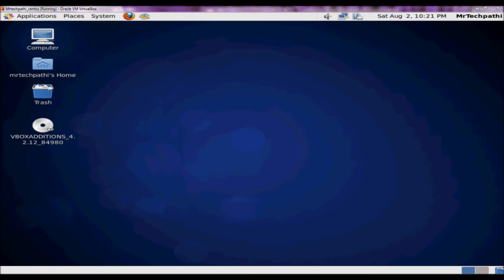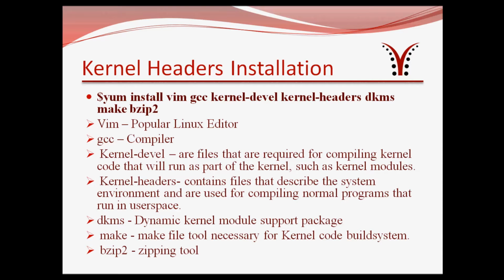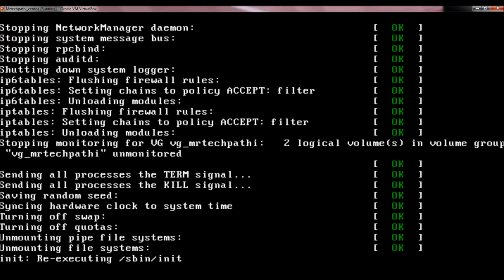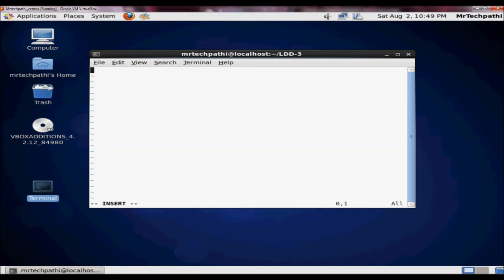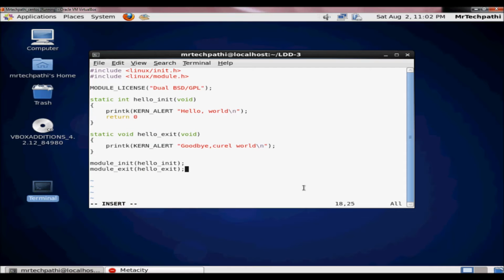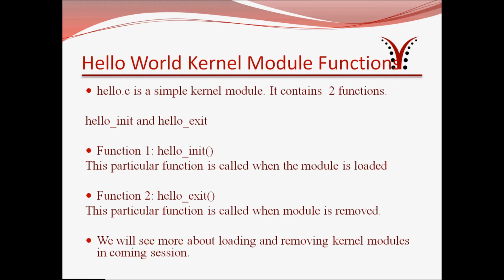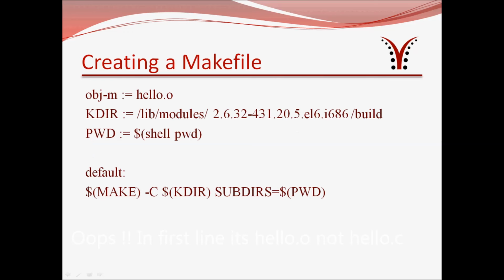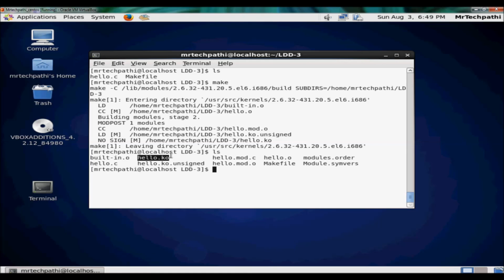Linux Device Drivers - Part-5 : Implementing and Running Helloworld program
Linux Device Drivers Part 5

This video is part-5 of Linux Device Driver tutorial. I will be discussing about following topics

1.Linux Device Driver Example References
2.Setting up Environment for compiling Kernel modules.
3.Implementing Helloworld Kernel module and Macros used in it.
4.Creating Makefile to compile Helloworld Kernel module
5.Compilation and Kernel object generation of Helloworld Kernel module.

Command : $yum install vim gcc kernel-devel kernel-headers dkms make bzip2

Commands:
yum install vim gcc kernel-devel kernel-headers dkms make bzip2